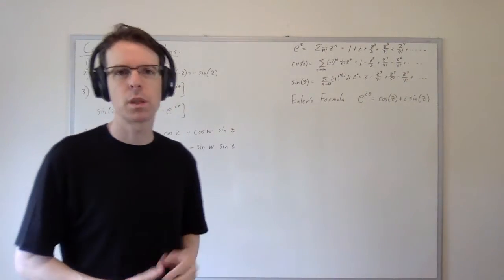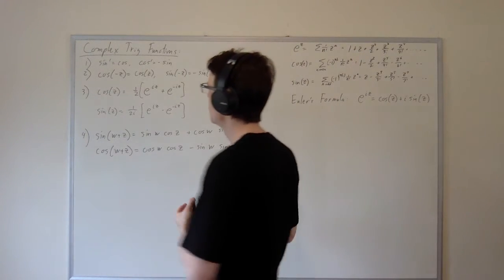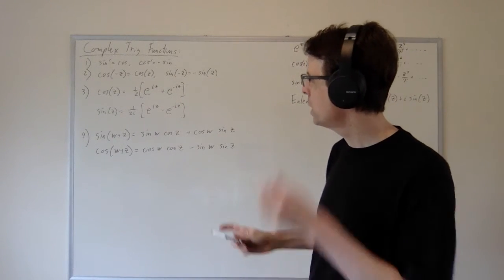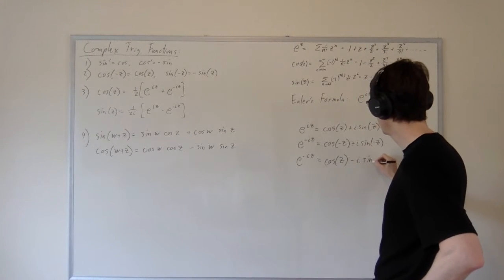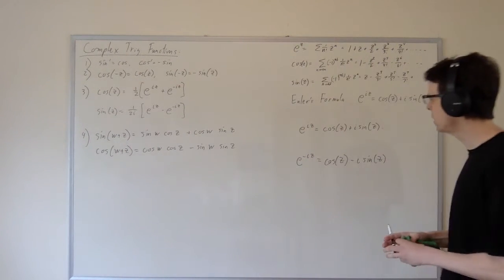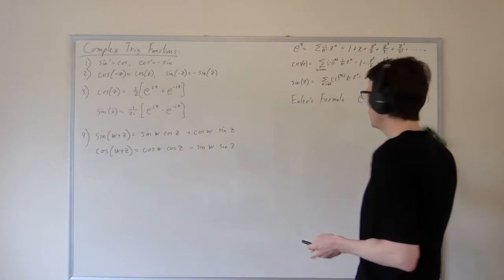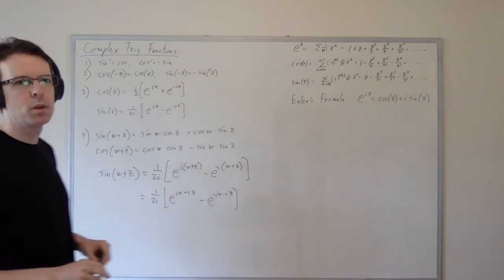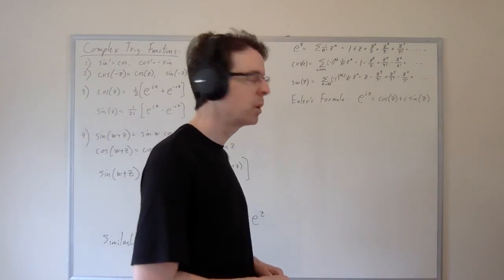Trig function properties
Based on the power series definitions of the complex functions sin(z) and cos(z), we discuss some basic relationships between the trig functions and the complex exponential, and indicate a proof of the angle sum formula.